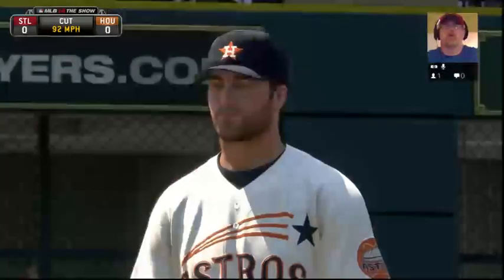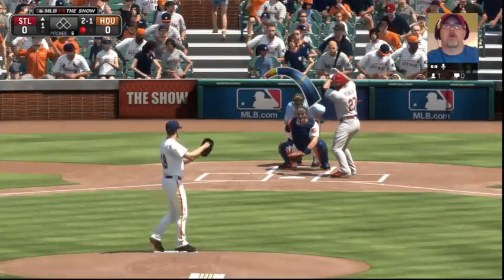My First Game of MLB 14: The Show! (Part 1)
After a troublesomely LONG installation process, I'm finally able to play my first game of MLB 14: The Show. While it's not a perfect game, it was certainly worth the wait. In this video, I'll be giving my initial impressions of the gameplay and presentation of the game. Make sure to give the video a like if you enjoy it!